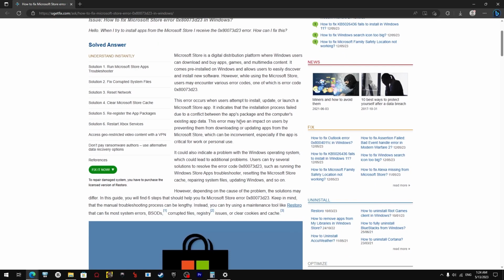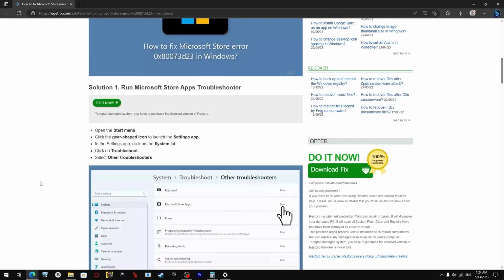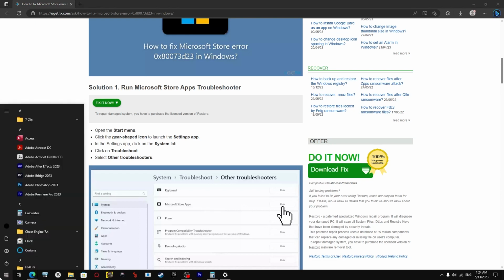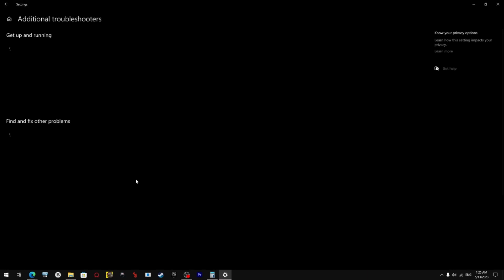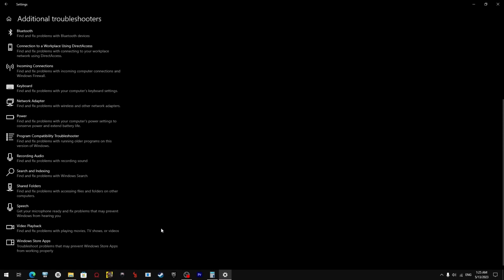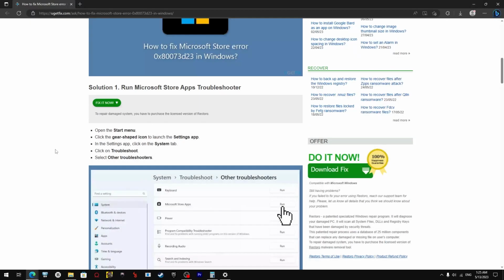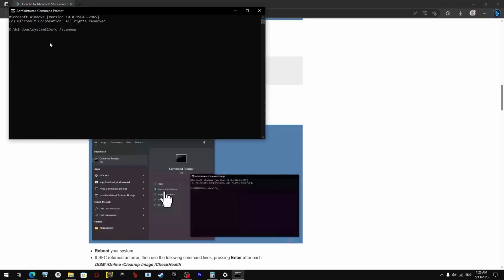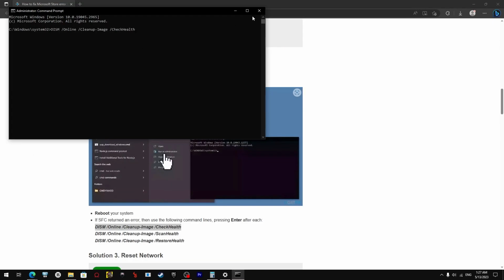How To Fix Microsoft Store Error 0x80073d23 in Windows (2023)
How to fix Microsoft store error 0x80073d23 in Windows is covered in this video.